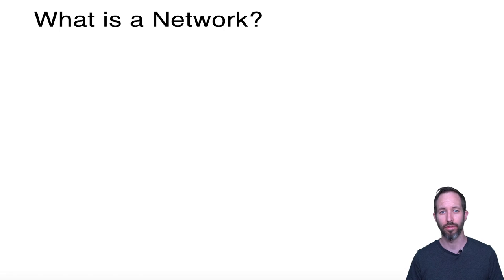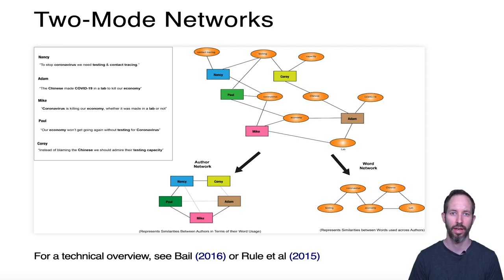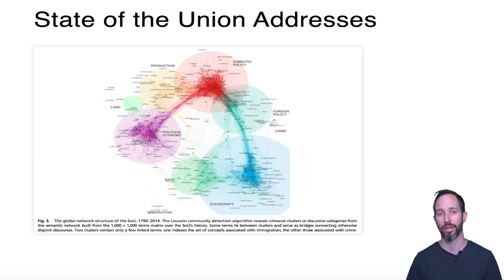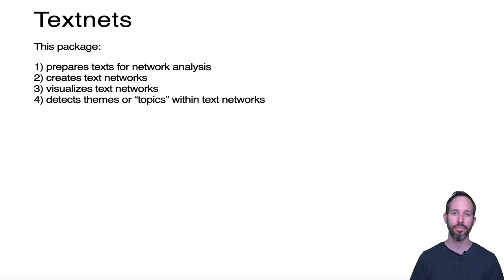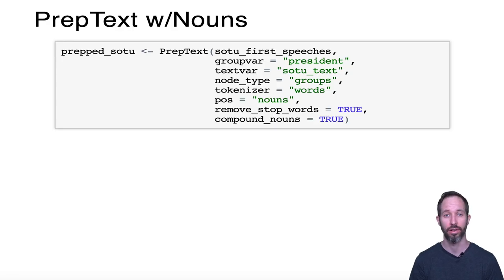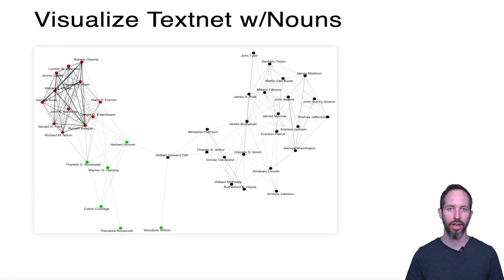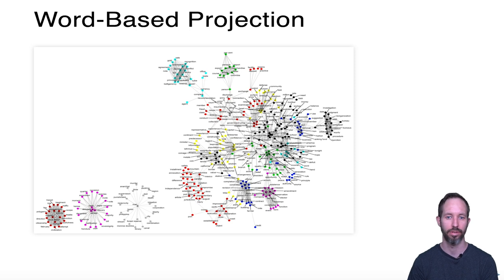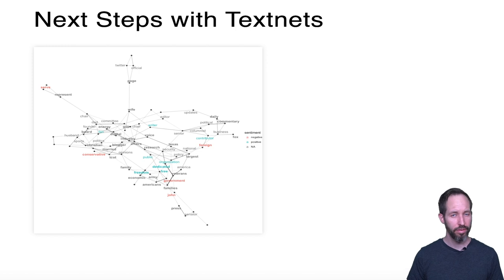Text Networks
In this video Professor Chris Bail discusses text networks-- an automated technique for analyzing text data that combines the principles of network analysis and natural language processing. Link to slides Link to the annotated code from this video

2. Lexical shifts, substantive changes, and continuity in State of the Union discourse, 1790–2014